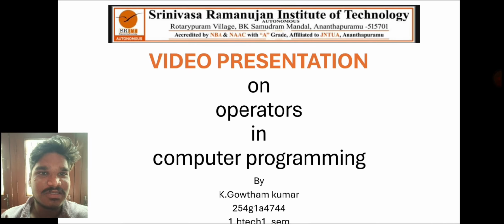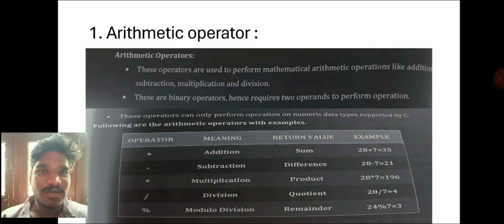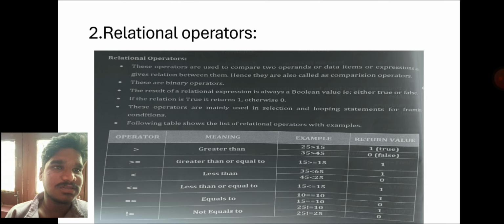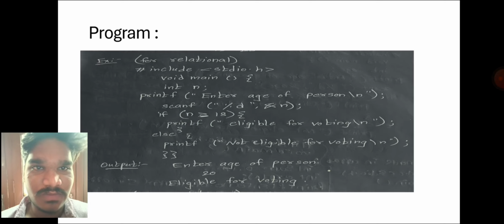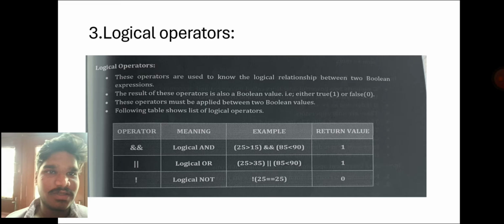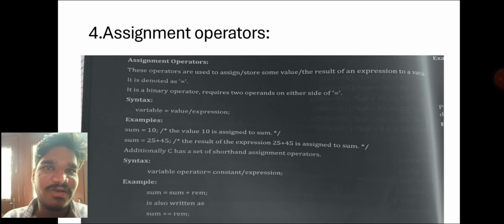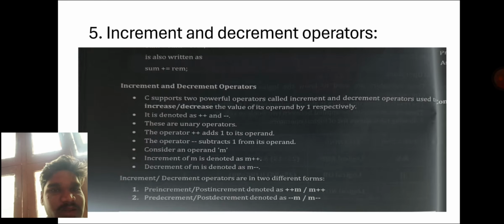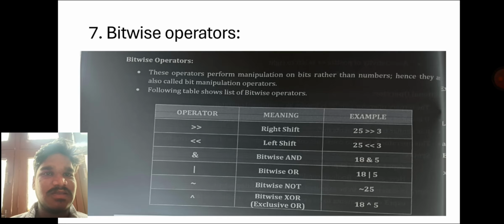Operators in C programming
operators in c programming language